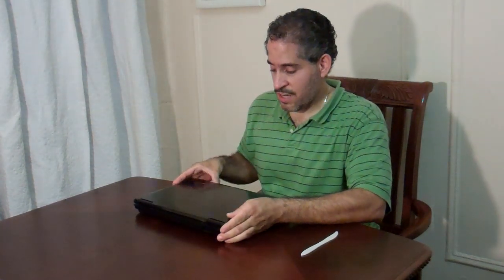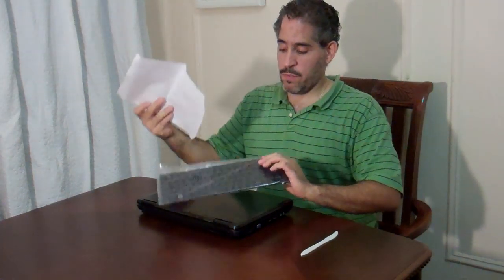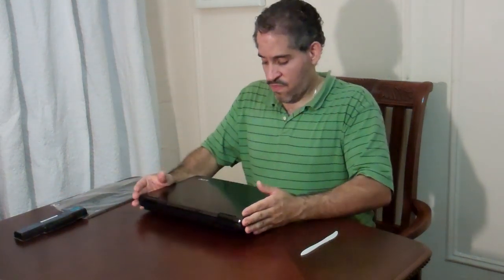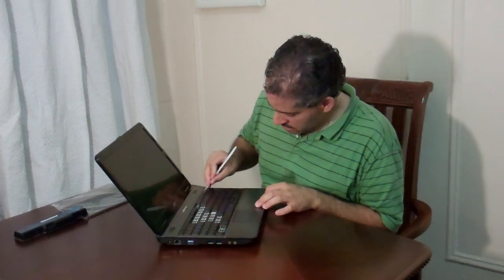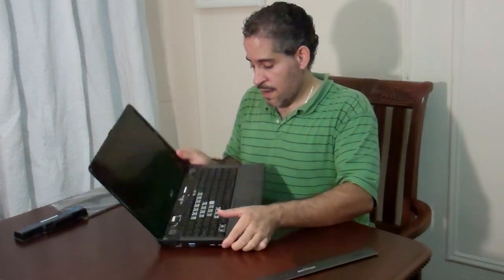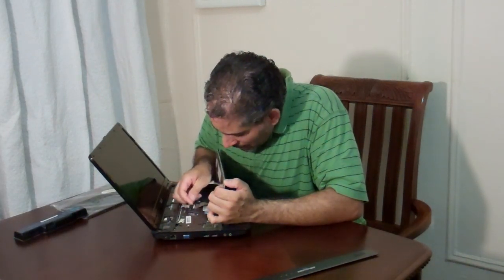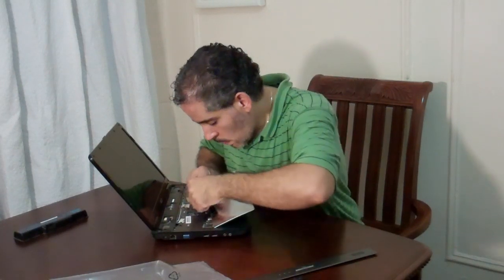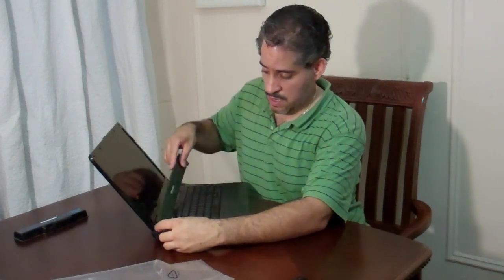How To Replace Acer Aspire 5517 Laptop Keyboard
This video is a quick tutorial on how to change the complete keyboard on a Acer Aspire 5517. For more info. go to: